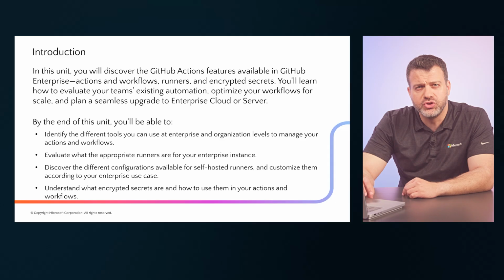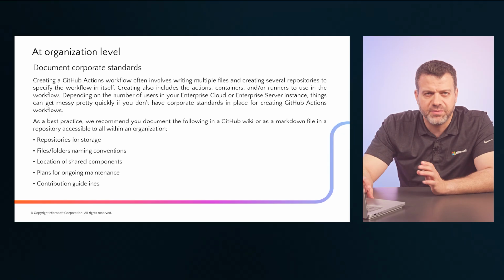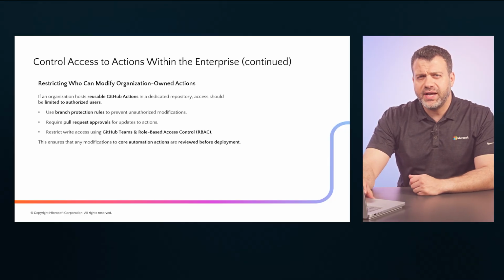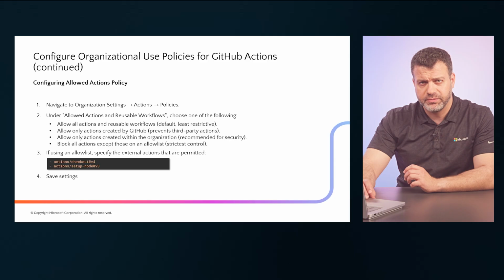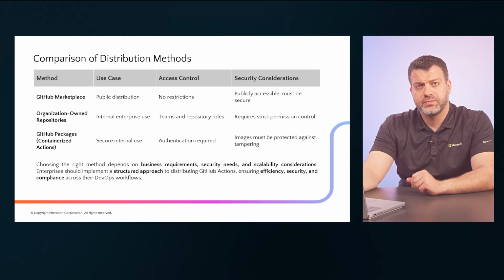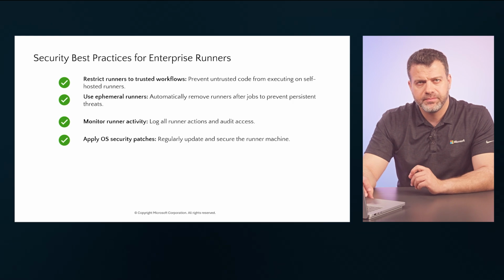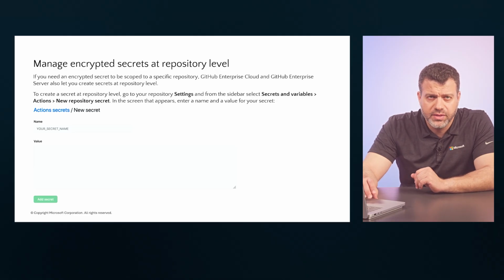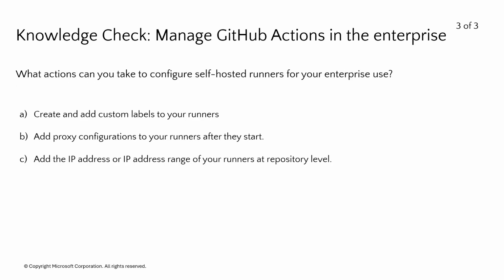Manage GitHub Actions in the Enterprise | GH-100 | Episode 8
If you're looking to understand how to manage GitHub Actions at enterprise scale, this video is for you! Learn how GitHub Actions enables teams to build, standardize, and scale automation across an organization using workflow templates, reusable workflows, and reusable actions. Explore governance policies, runner strategies, encrypted secrets, and security best practices that help protect sensitive data while maintaining speed and consistency. You'll also discover how to optimize existing workflows, reduce operational overhead, support growing development teams, and prepare for a successful migration to GitHub Enterprise Cloud or GitHub Enterprise Server. By the end of this video, you'll have a solid foundation for building secure, scalable, and well-governed automation with GitHub Actions in an enterprise environment.

Immerse yourself in rich, interactive learning materials with self-directed training

00:00 Video Start
01:00 Manage GitHub Actions in the enterprise
01:19 Understanding GitHub enterprise models
05:13 Create workflow templates
08:19 Control access to actions within the enterprise
11:30 Configure Organizational Use Policies for GitHub Actions
13:13 Manage and leverage reusable components in GitHub Actions
14:40 How to distribute actions for an enterprise
​​​​17:10 Manage runners
22:37 Manage encrypted secrets in the enterprise
28:39 Exercise: Use a repository secret in a GitHub Actions workflow
28:59 Knowledge Check
30:10 Summary